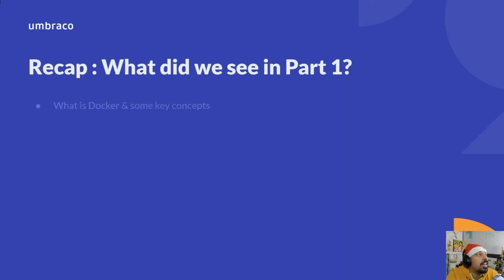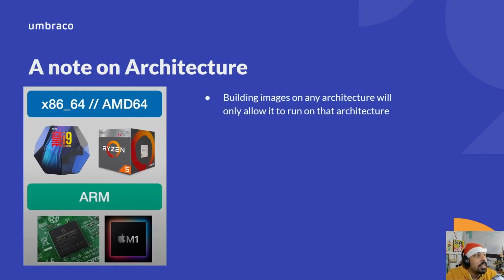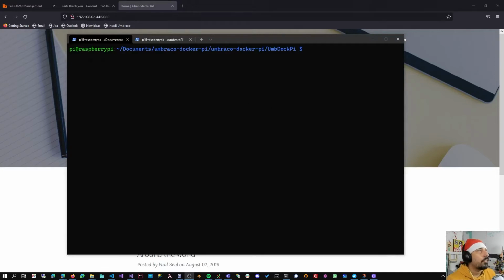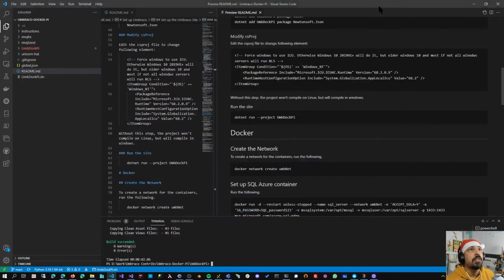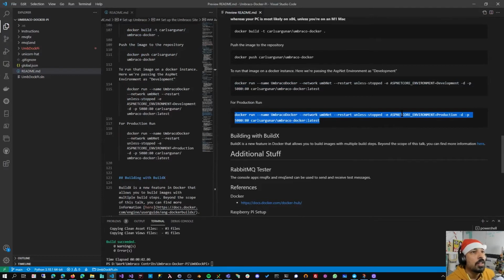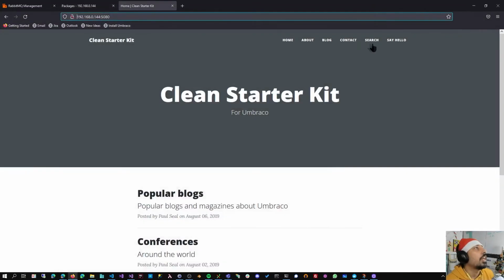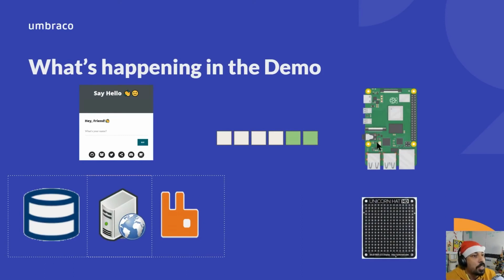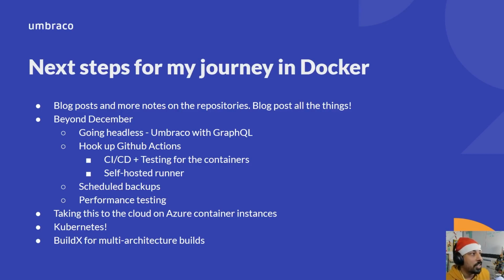24 Days 2021 - Day 22 - Micro-Architectures: Umbraco on Docker - Part 2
Extending our previous demo and running it on physical hardware, and using a separate server for something a little extra

Article and Video written by Carl Sargunar, read by Paul Seal on behalf of the 24 Days team